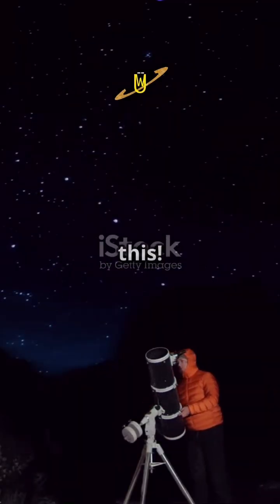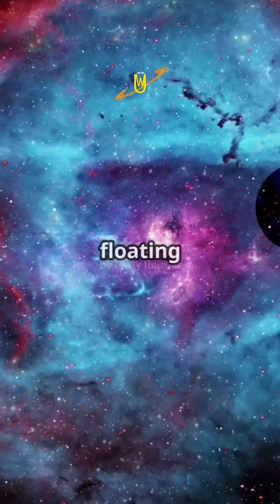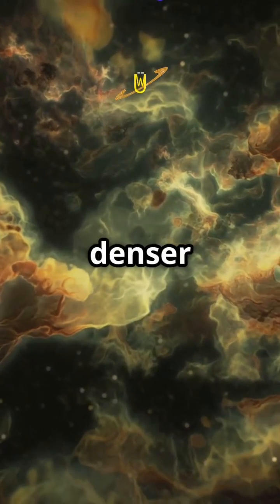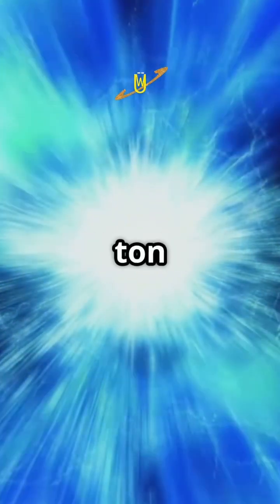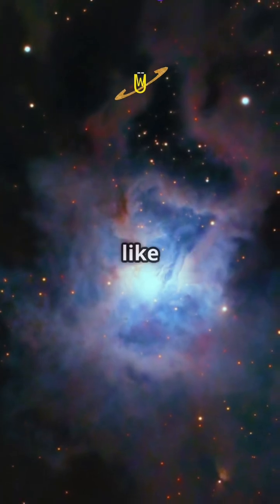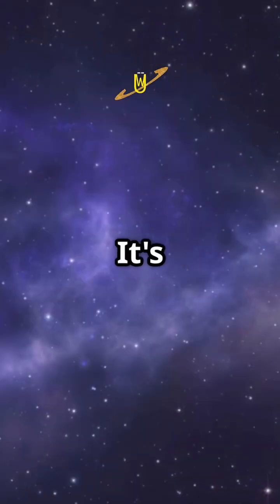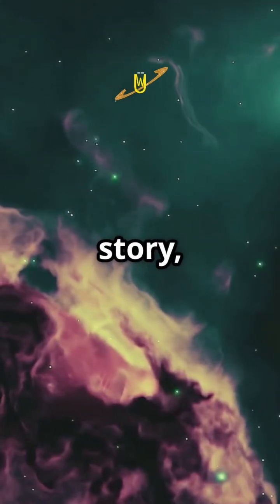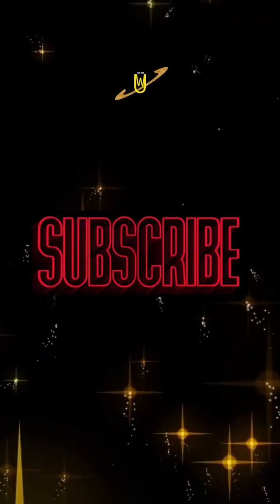Star Formation: Nebulae Secrets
Dive into the awe-inspiring world of star formation in our latest video, "Unveiling the Mysteries of Star Formation: Nebulae Secrets!" Explore how massive clouds of gas and dust, known as nebulae, serve as celestial nurseries, giving birth to new stars. Discover the intricate processes that lead to the ignition of nuclear fusion, transforming these luminous giants into the stars we observe today. We’ll break down complex astrophysical concepts and showcase stunning visuals of nebulae from the Hubble Space Telescope. Don’t miss out on these cosmic secrets!